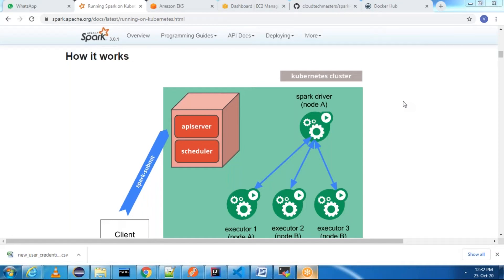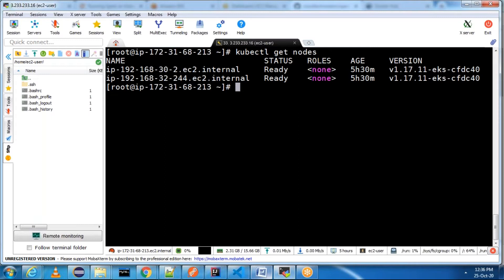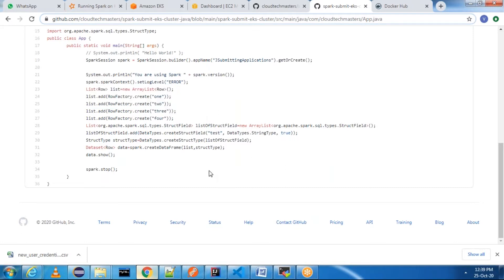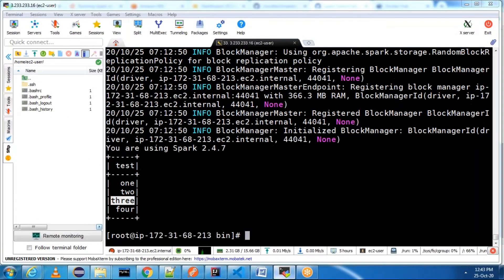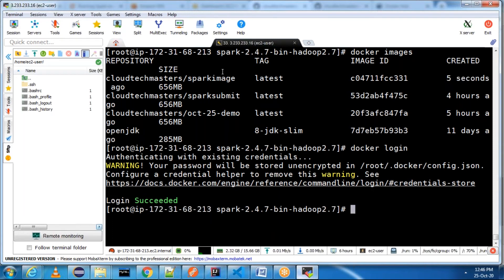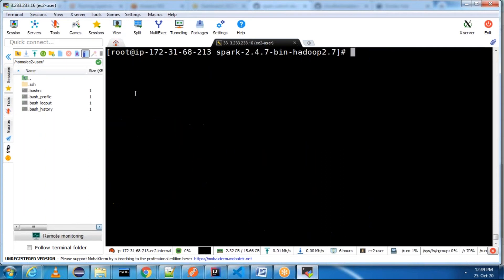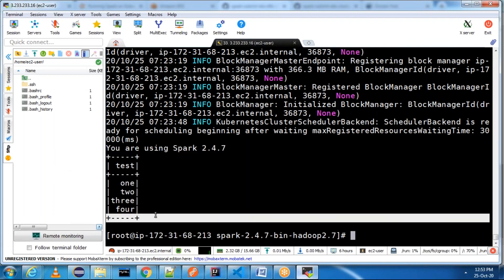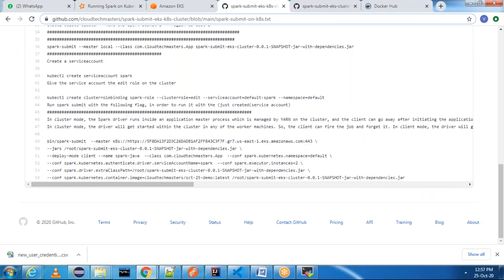Deploying Spark jobs on Amazon EKS | Containerization of Apache Spark(Java) Using Kubernetes